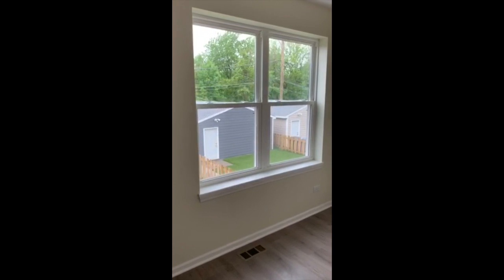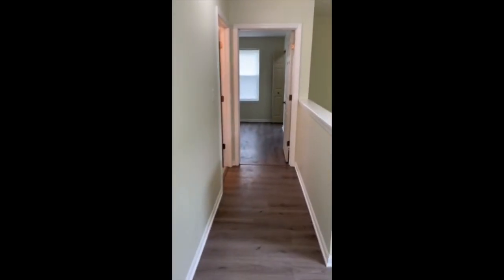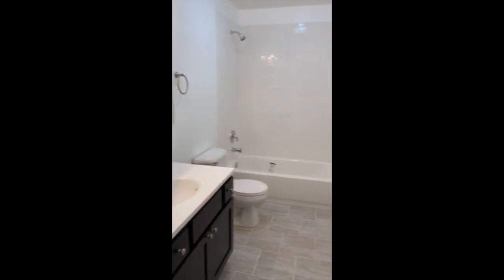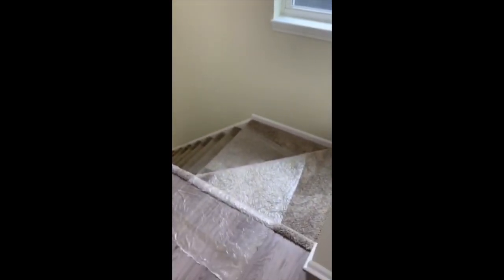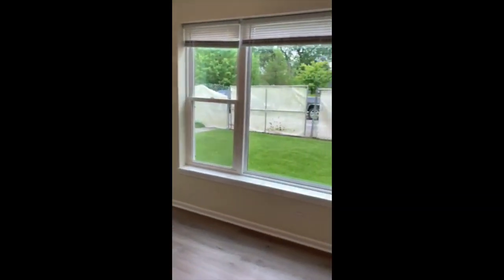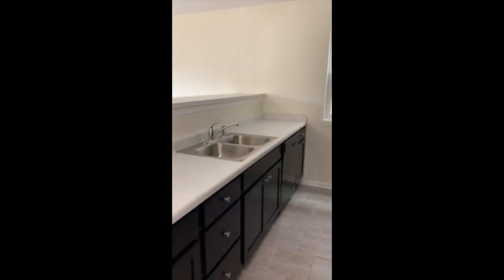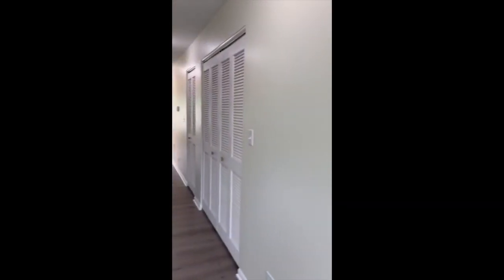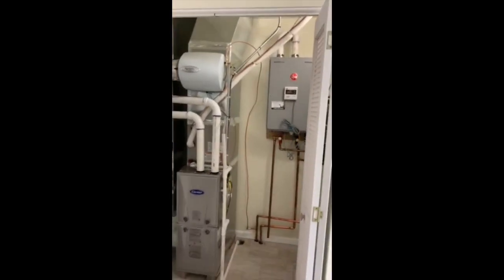Construction Site Updates - Interior 06.2020